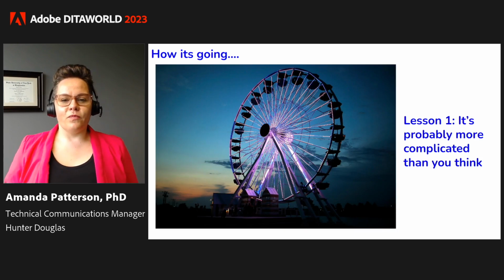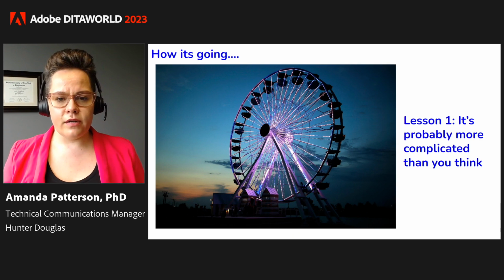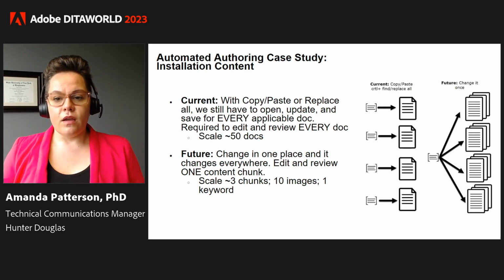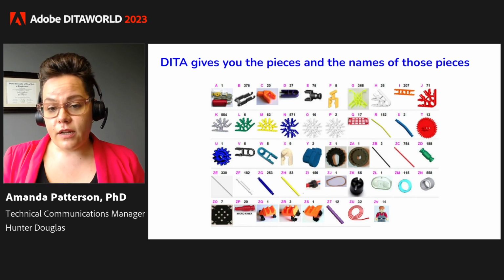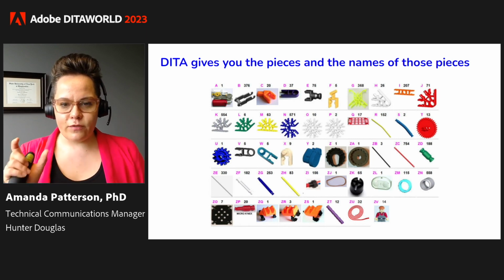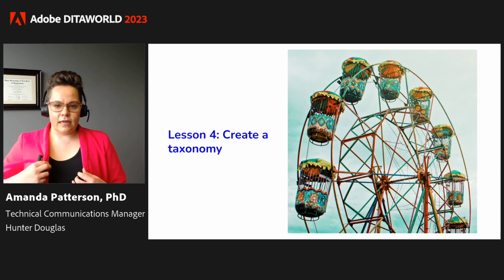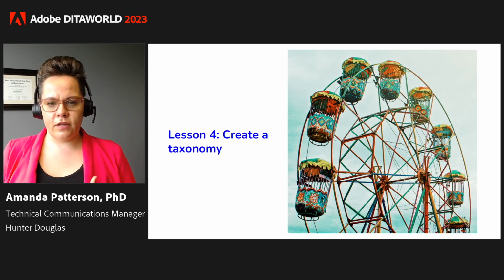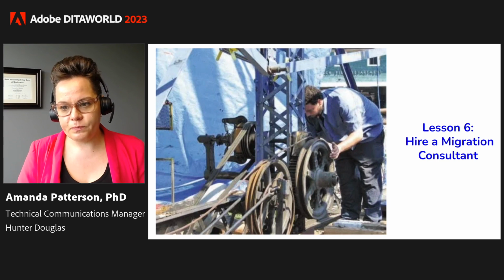ADW23-D2-S05 – Hunter Douglas – Don’t reinvent the wheel – Implementing Structured Authoring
Don’t Reinvent the Wheel – Implementing Structured Authoring

Speaker:
Amanda Patterson, Technical Communications Manager at Hunter Douglas, USA

About this Session:
So, you’ve got your leadership on board with structured authoring. Congratulations! You’ve got what you asked for, and that moment of panic starts to well up as you realize … Now what?! How do you get all of your content from its current state into a structure with reusable content chunks? How do I migrate ALL of this content? DITA elements, attributes, and conrefs, oh my! How do I know or figure it out?!

Take a deep breath, refresh your beverage of choice, and take a moment to realize that you are not the first person to take on this large project. This session will walk you through the available tools, services, and help. And all that is based on Amanda’s own content migration journey, where she learned she doesn’t have to reinvent the wheel.

Key Takeaways:
- What content migration wheels exist
- Where to get parts to assemble your wheel
- Tools needed and optional wheel assembly
- When to call a professional